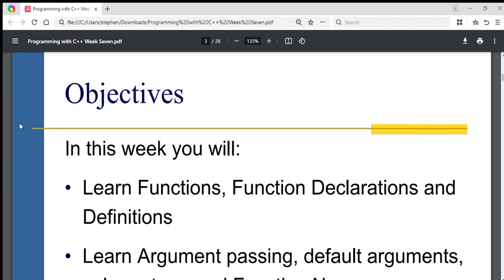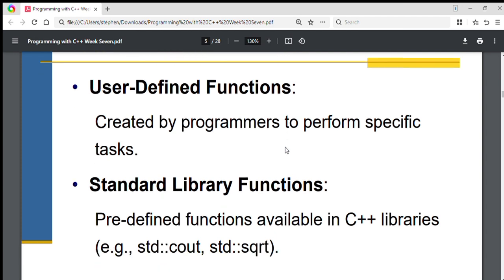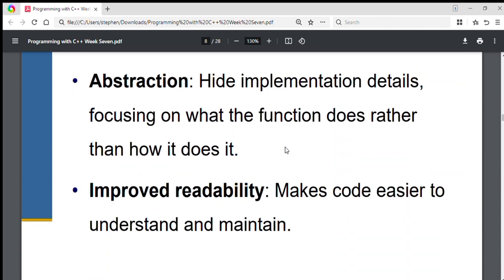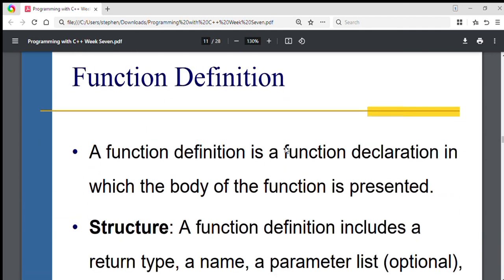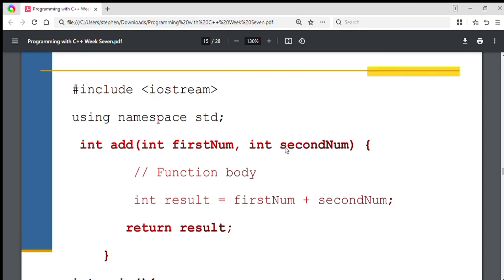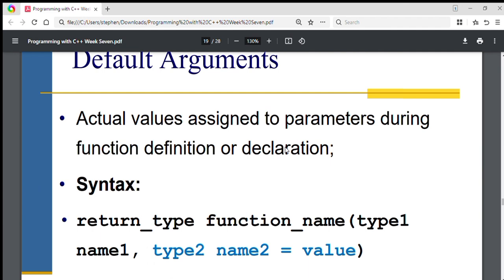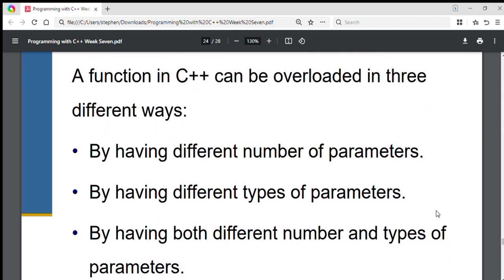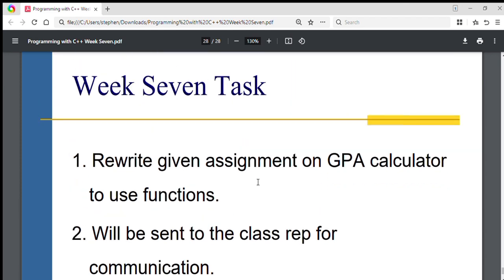Week seven CPP lessons